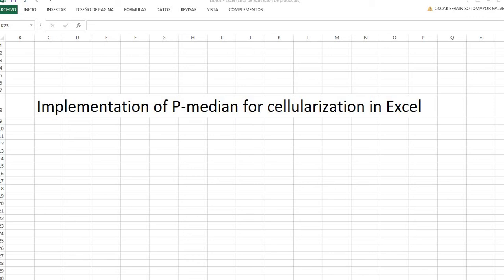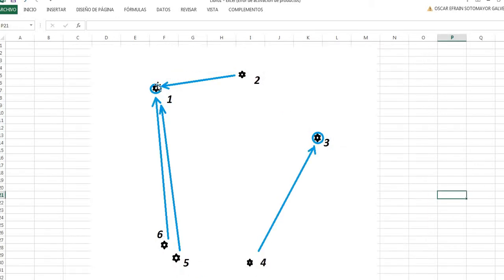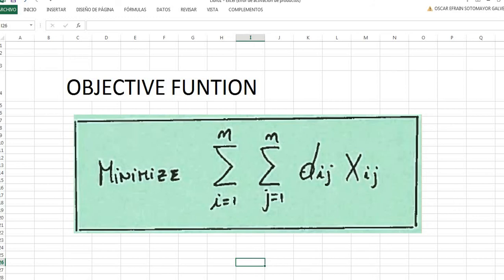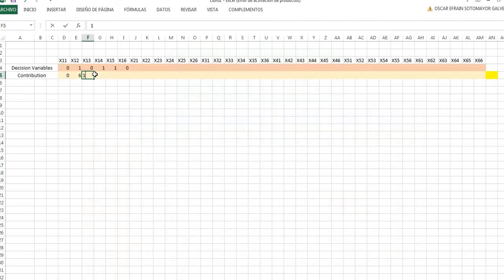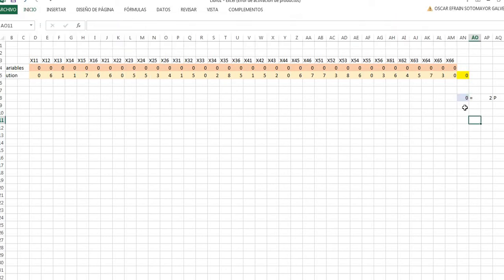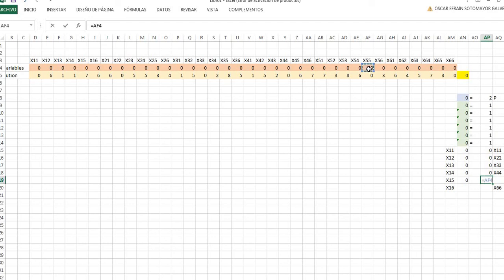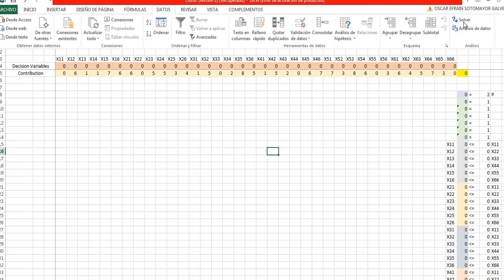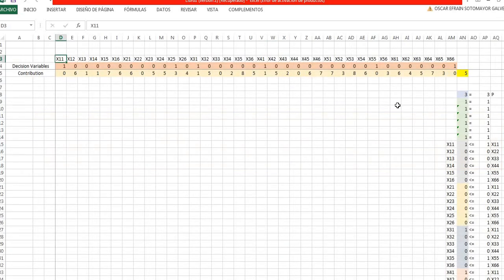Implementation of P-median for cellularization in Excel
Implementation fo P-median for cellularization in Excel is explained for creation of optimun machine groups